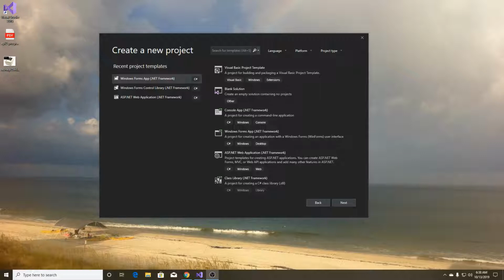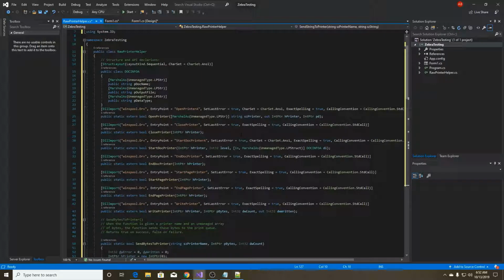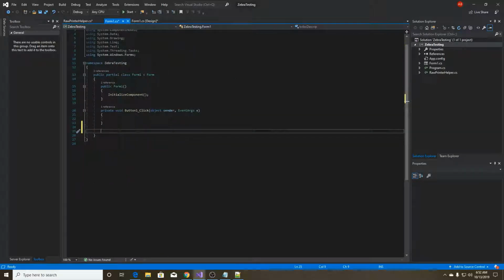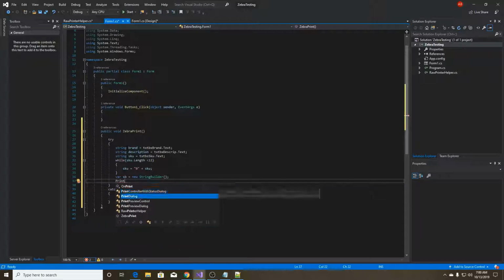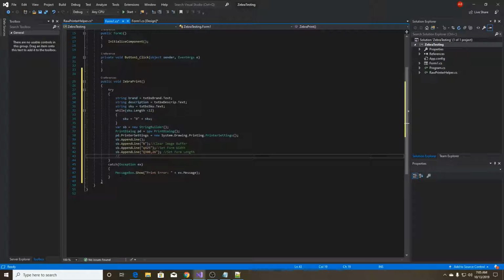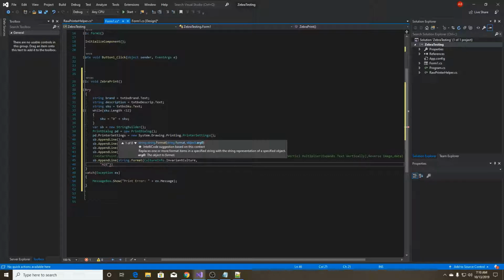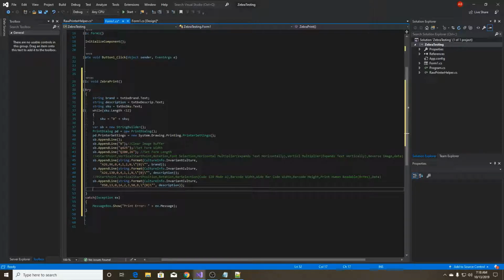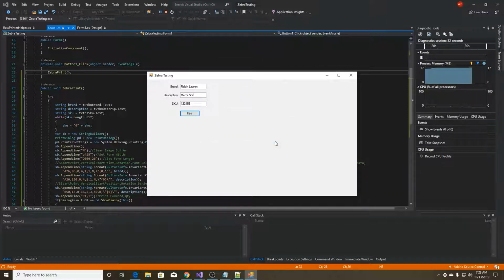C# Zebra LP-2844 Label Printer Print Program Tutorial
"In this video, I recommend the products used in the video.
At the end of the video I forgot to change the bar code to SKU and not description. Just change for the SKU to print on Barcode(oops!).